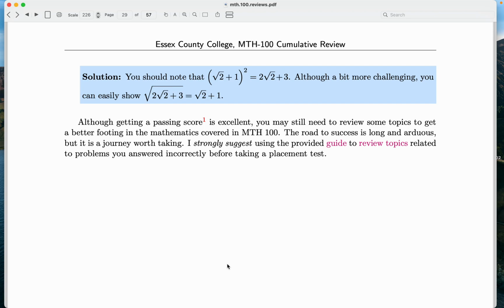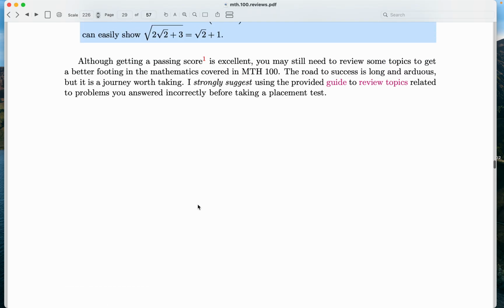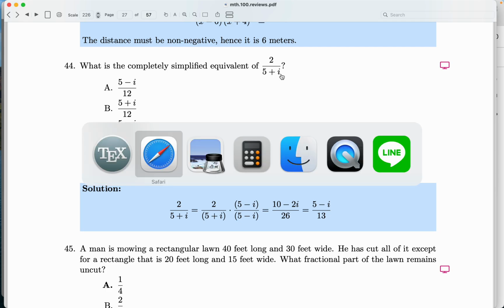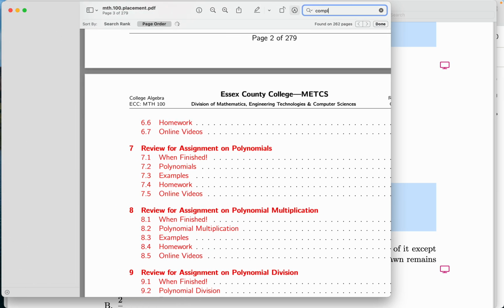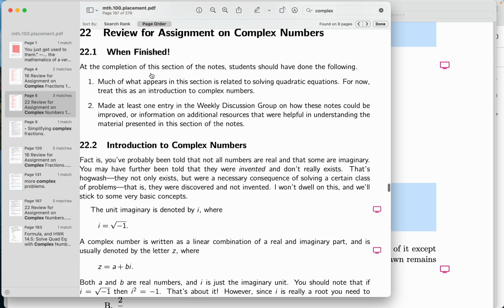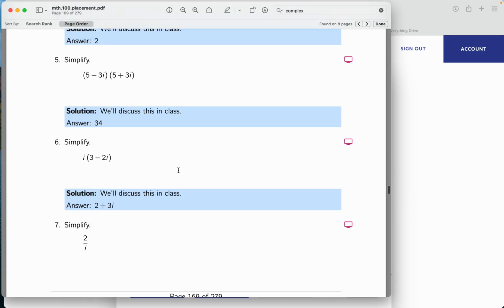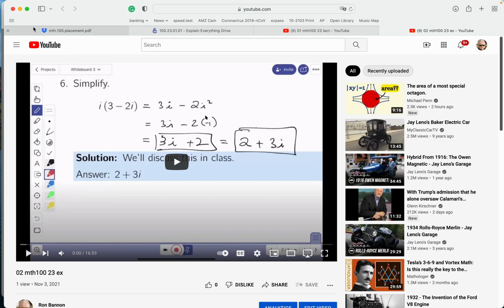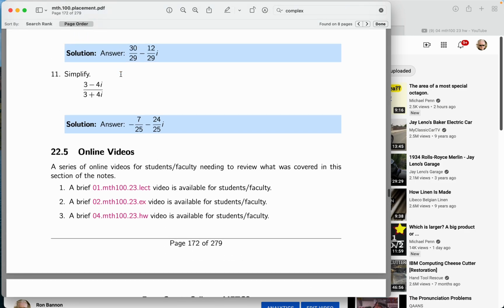mth100 endnote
MTH 100 Sample Test Review